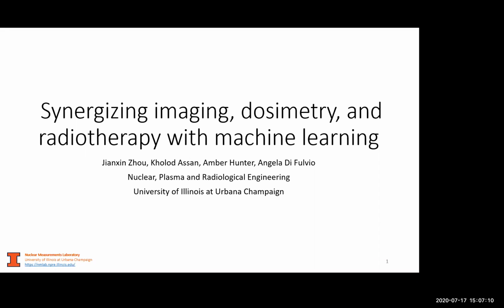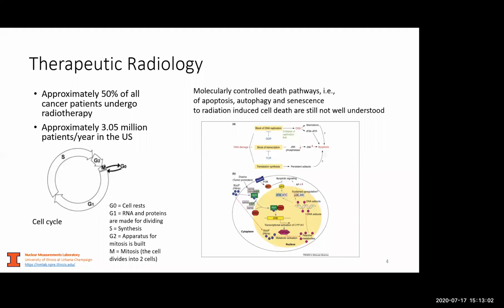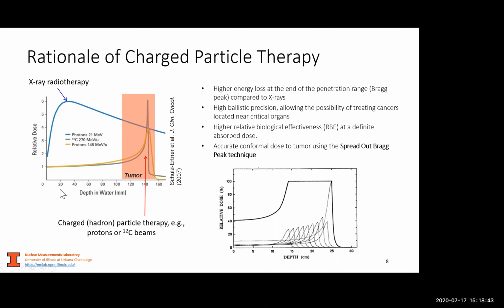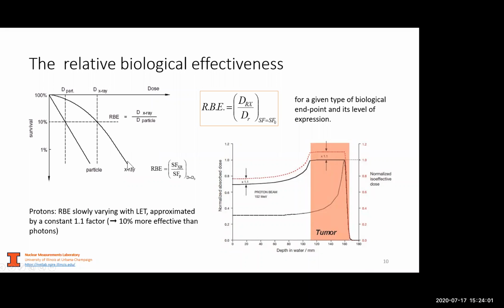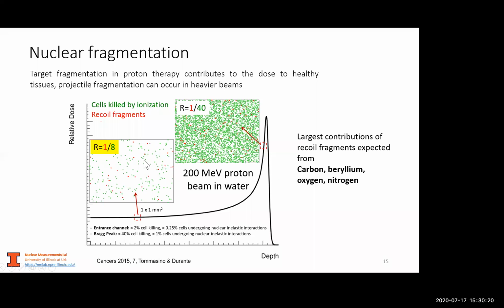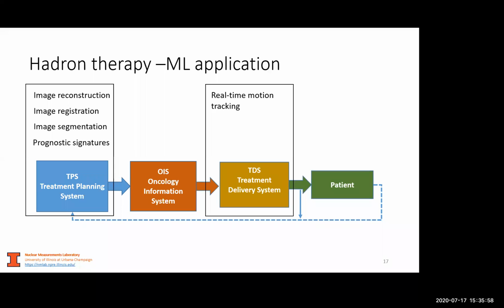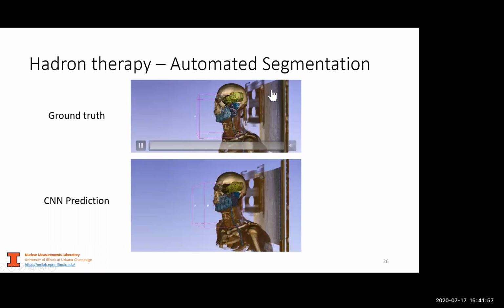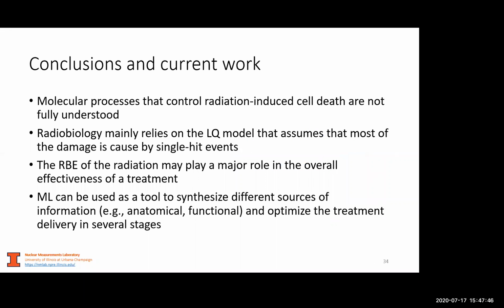MTV NESS 2020 07 17